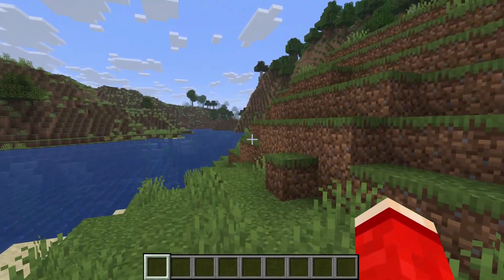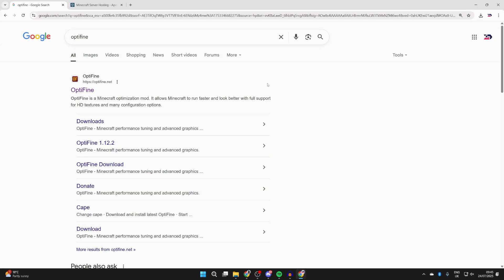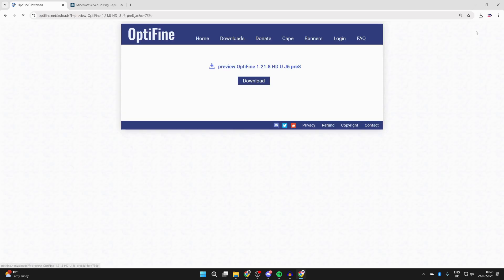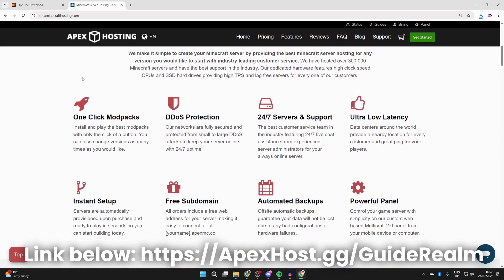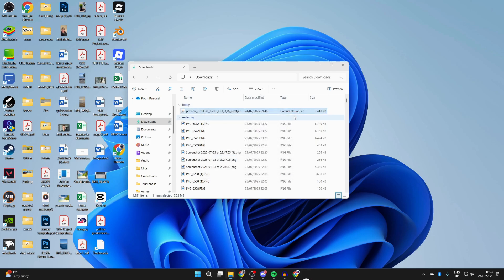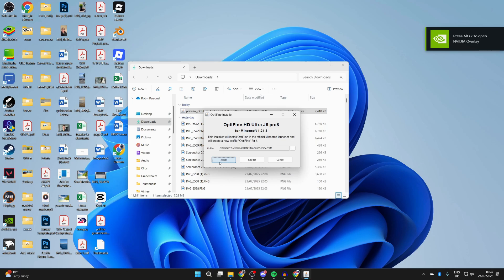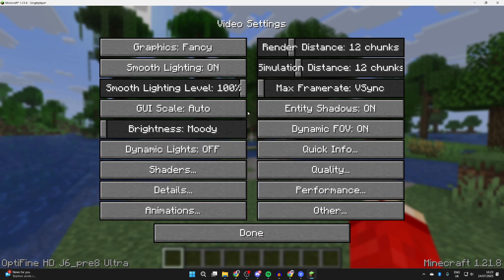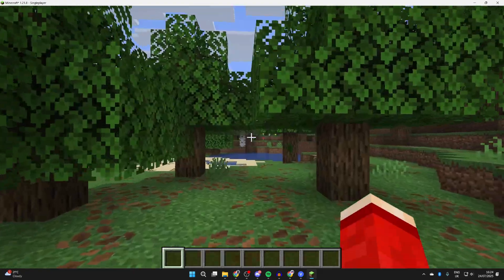How To Install Optifine In Minecraft 1.21.8 - Step By Step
Learn how to install optifine in minecraft 1.21.8 in this video.

GuideRealm